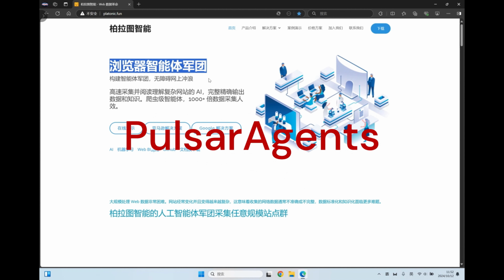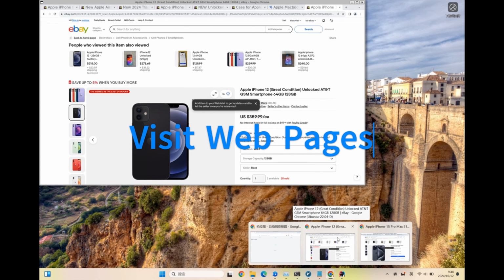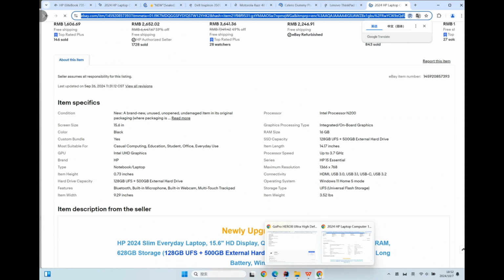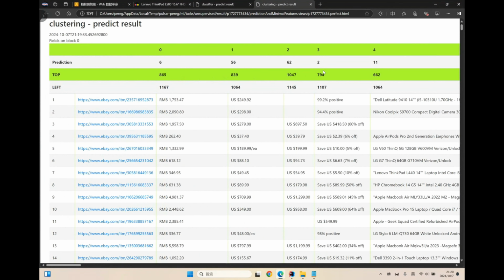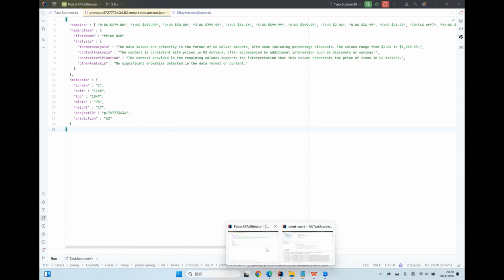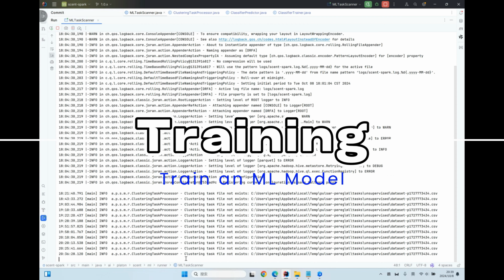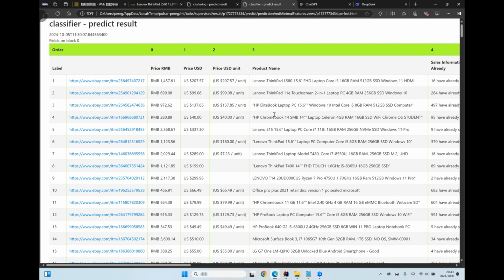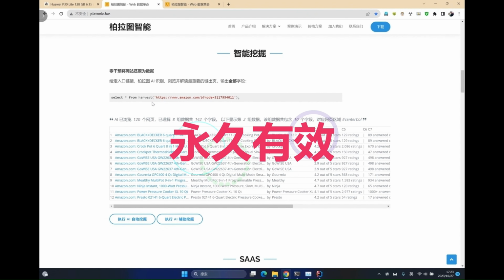PulsarAgents: Build an Army of Virtual Agents for Scalable Web Collection and Extraction.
This video presents platon.ai's product, PulsarAgents, which automates web data extraction and annotation.

With PulsarAgents, you can fully automate the conversion of web pages into business-ready formats like **Excel**, web pages, or **SQL databases**.

The process is simple:
1. Provide a list page link.
2. Collect product pages.
3. Generate a structured table automatically.

The technical implementation includes the following key steps:

1. Collection: Use PulsarRPA to collect web pages.
2. Encoding: Convert web elements into vectors.
3. Clustering: Cluster the web element datasets.
4. Annotation: Use a large language model (LLM) to annotate, comment, and interpret each cluster.
5. Manual Revision (Optional): Fine-tune the LLM’s annotations, comments, and interpretations.
6. Training: Train a supervised learning model based on the annotated dataset.
7. Prediction: Use the supervised learning model to extract web page data.